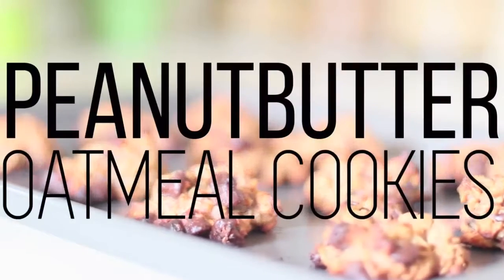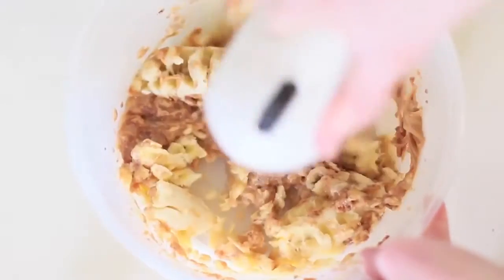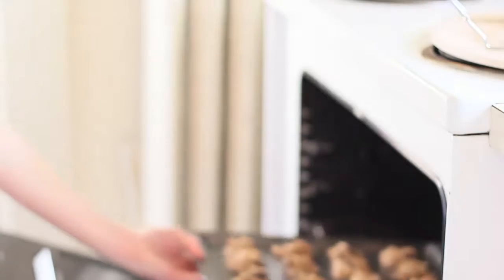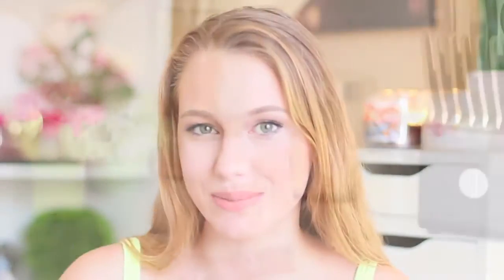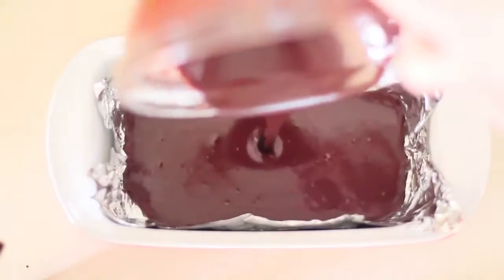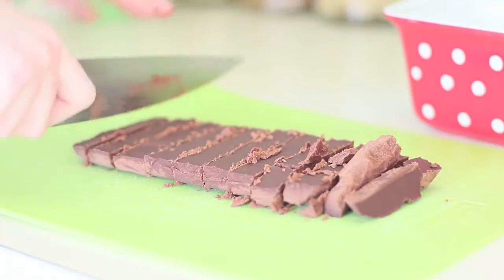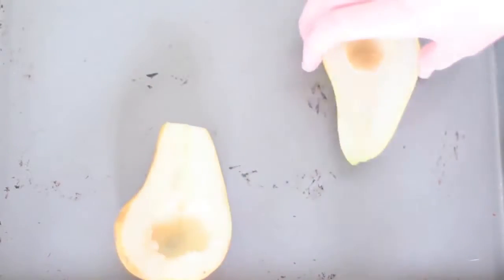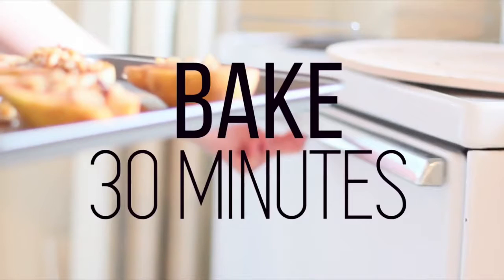3 Healthy Dessert Recipes! Delicious and ENergatic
3 Healthy Dessert Recipes!  Delicious and ENergatic
Healthy Peanut Butter Oatmeal Cookies 2 Ripe Bananas, Mashed 1/3 C. Organic Crunchy Peanut Butter 2/3 C. Unsweetened Applesauce 1 Tsp. Vanilla 1/2 Tsp. Salt 1/2 Tsp. Cinnamon 1 1/2 C. Quick or Old Fashioned Oats 1/4 C. Nuts (I used dry pecans.) 1/4 C. Semi Sweet Chocolate Chips 1/4 C. Shredded Coconut »Preheat the oven to 350 degrees. Mix together the bananas, peanut butter, applesauce, and vanilla. Add in the oats, nuts, chocolate chips, and coconut; mix until well combined. »Spoon a rounded 2 tbsp. of the cookie mixture onto the non-stick baking sheet, leaving an inch or two between each and flatten slightly. I placed a few more chocolate chips on top of each cookie. Bake for 15-17 minutes and allow to cool slightly. Coconut Oil Chocolate Fudge 1 cup coconut oil, melted 1/3 cup coconut milk 1/3 cup cacao or cocoa powder 1/3 cup honey 2 teaspoons vanilla extract »Combine all ingredients in a bowl and mix until smooth and well mixed. »Pour into a lined loaf 8x4 pan. »Refrigerate overnight. Baked Pears with Walnuts and Honey › 2 large ripe pears › 1/4 tsp ground cinnamon › 2 tsp honey › 1/4 cup crushed walnuts »Preheat the oven to 350°F. Cut the pears in half and place on a baking sheet (I cut a sliver off the other end so they sat upright). Using a spoon, scoop out the seeds. »Sprinkle with cinnamon, top with walnuts and drizzle 1/2 teaspoon honey over each one. Bake in the oven 30 minutes. FOLLOW ME » Blog › Blog Lovin › Twitter › Instagram › Tumblr › FILMED & EDITED BY BRIANA JONES CHASE EDITING SOFTWARE › IMOVIE 2014 DSLR CAMERA - Canon T3i + 50mm 1.4 Lens VLOGS - Canon PowerShot ELPH 330 OR Nikon 1J4 MUSIC »